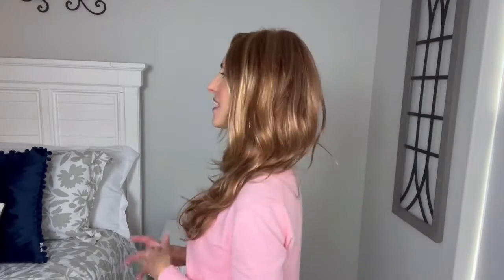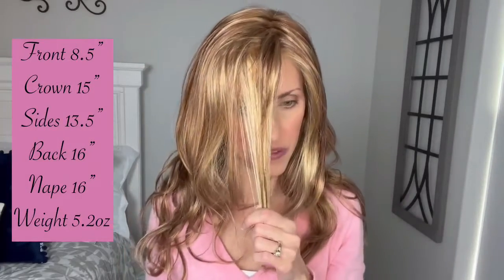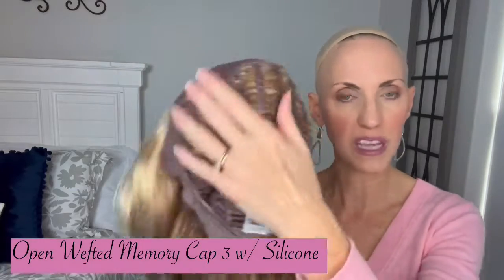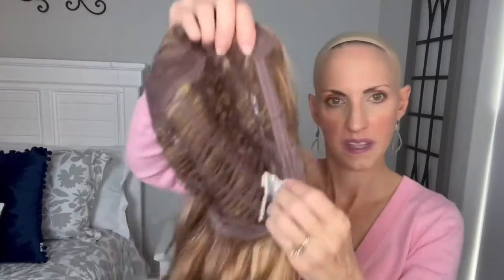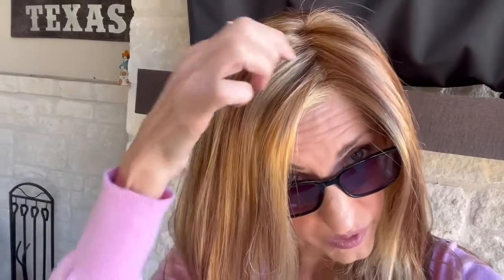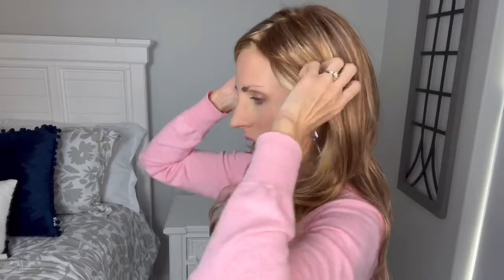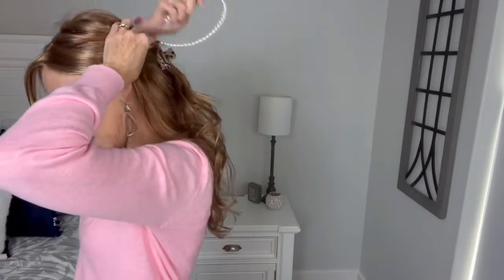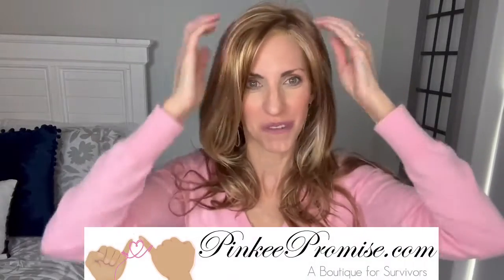WIG REVIEW Raquel Welch MILES OF STYLE R29S+ Glazed Strawberry!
Wig review Raquel Welch Miles of Style in Glazed Strawberry, R29S+! Beautiful style that is NOT heat friendly.

Here are my measurements:
Circumference 21”
Face 8”
Neck 4”